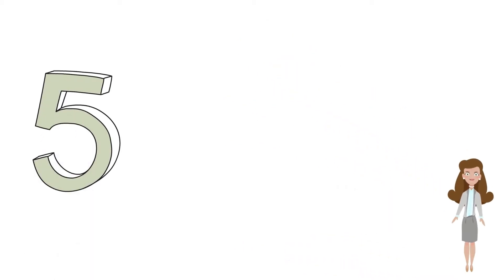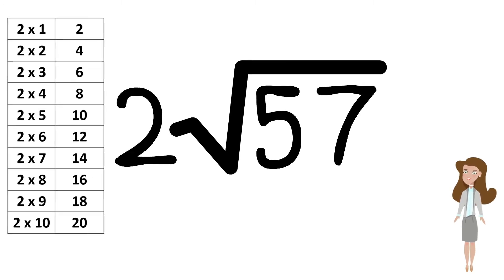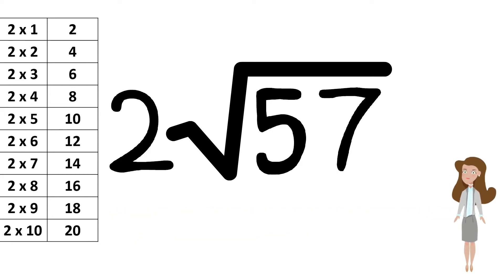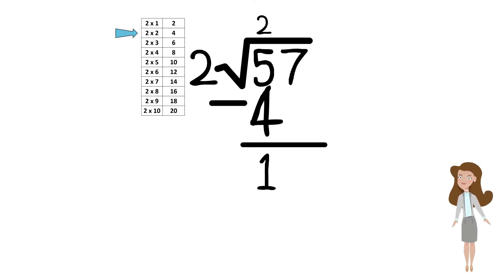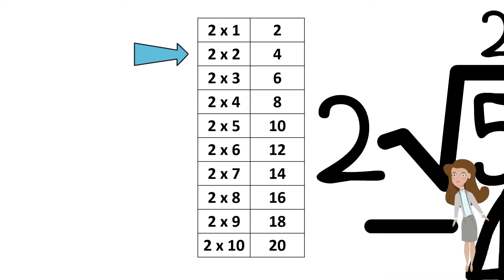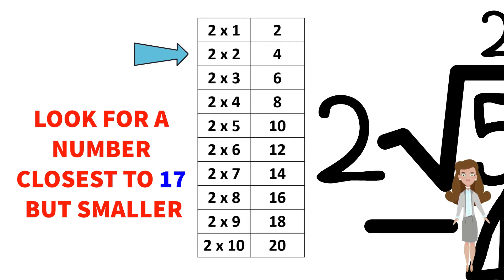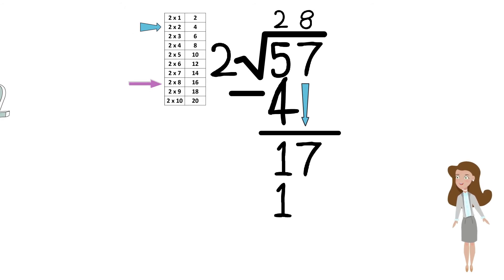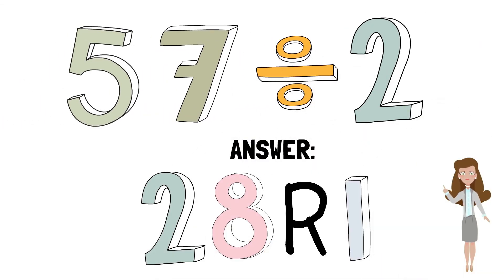What is 57 divided by 2? Learn Division the Fun Way!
In this animated video, we teach kids how to perform Division.
Young children are naturally attracted to videos and animation. Use such e-learning tools to provide a more engaging learning experience for your young ones.